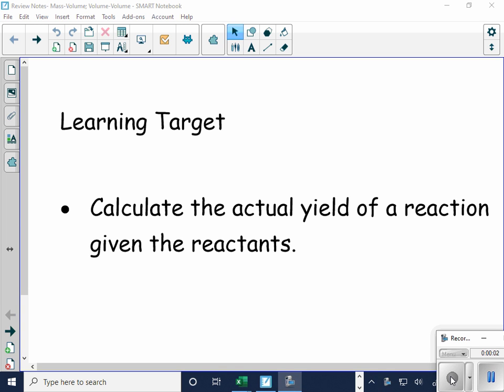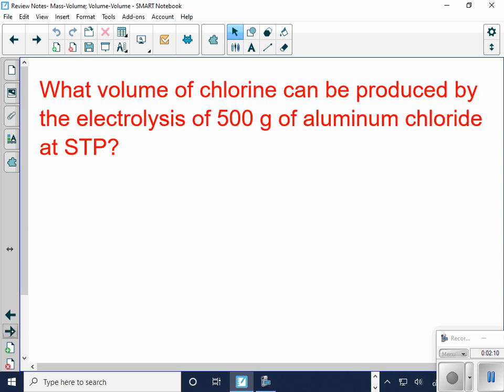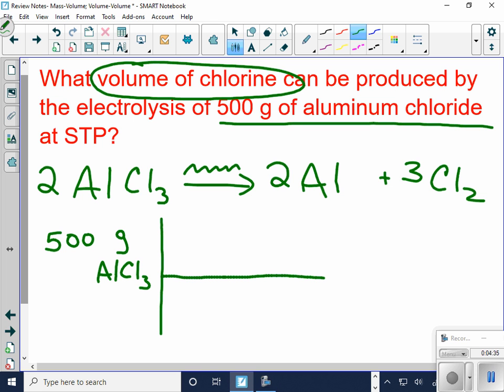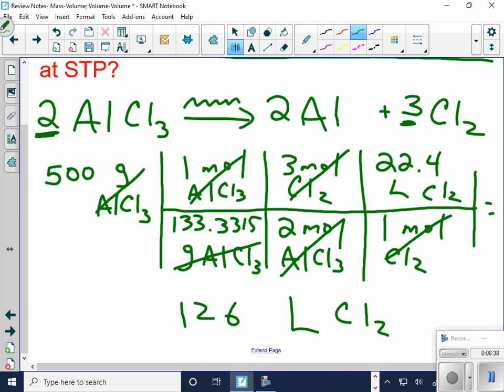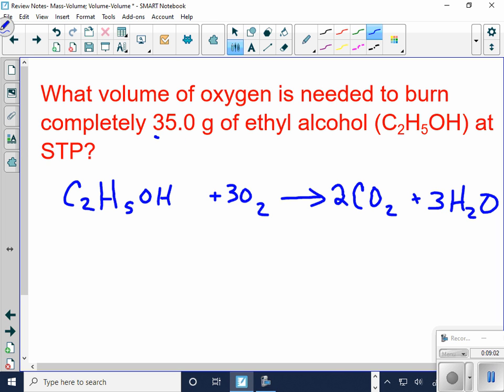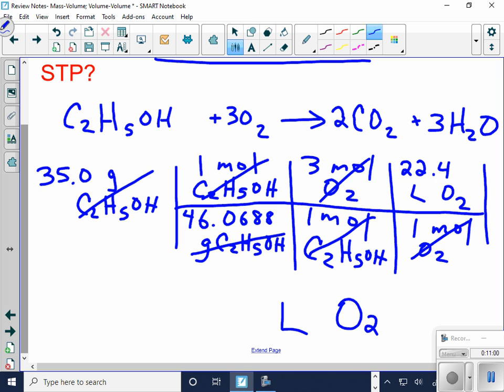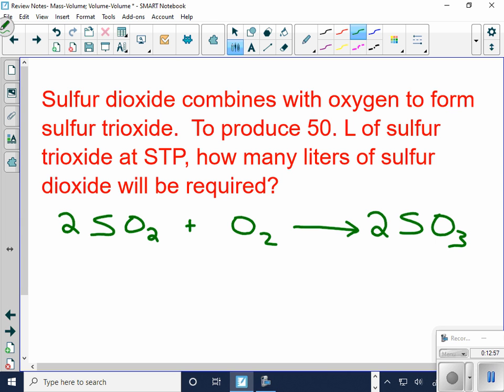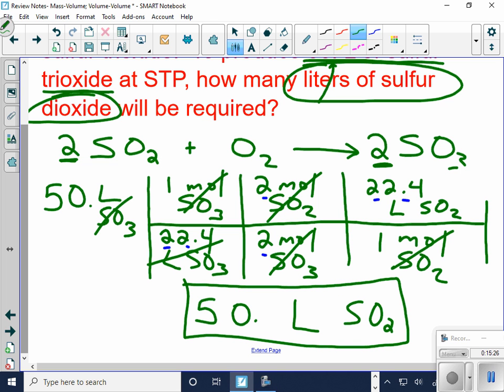Review Notes Mass to Volume; Volume to Volume 2021